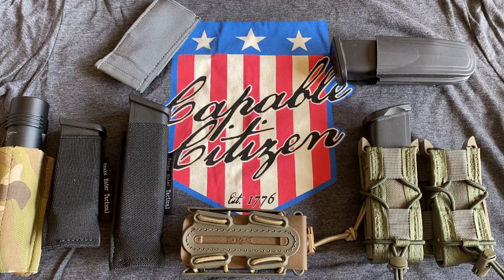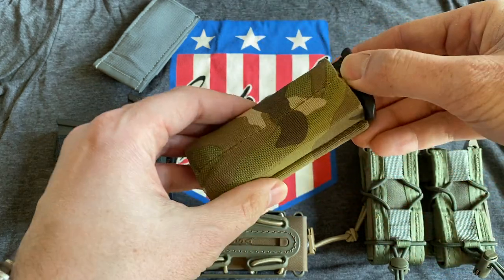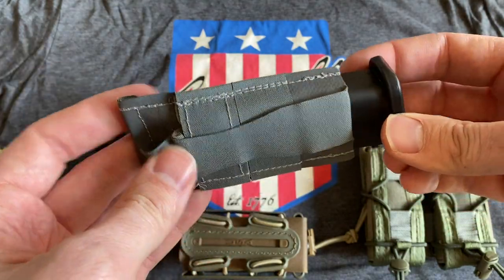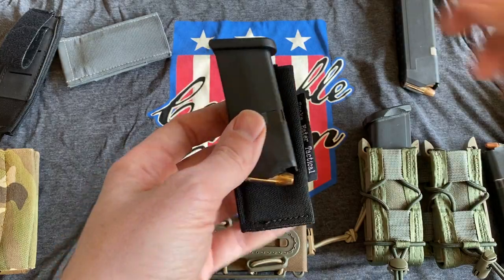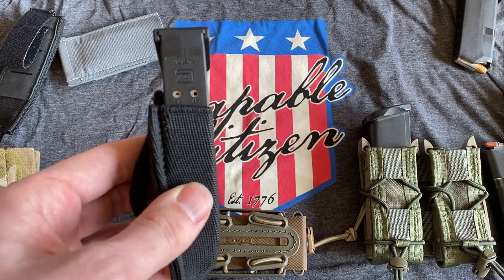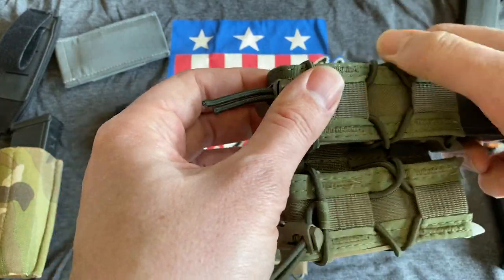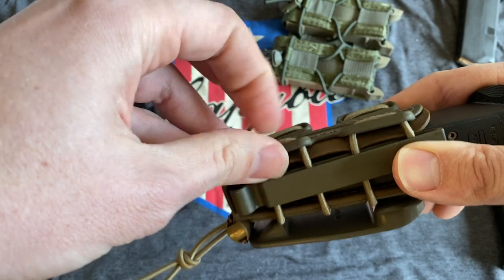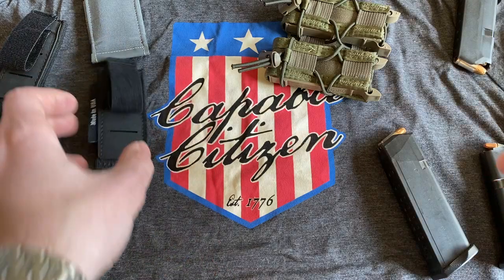Mag Pouches/ Pistol Burros from Snake Eater Tactical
A brief overview of some universal pistol magazine sized pouches on the market and why we prefer the Burro series of pouches from Snake Eater Tactical.